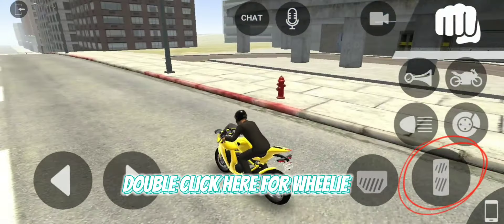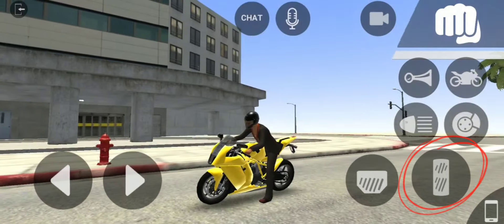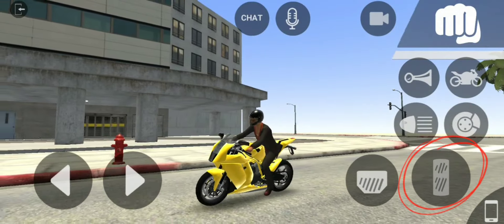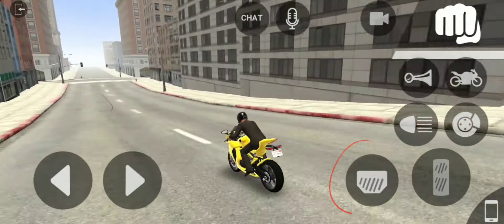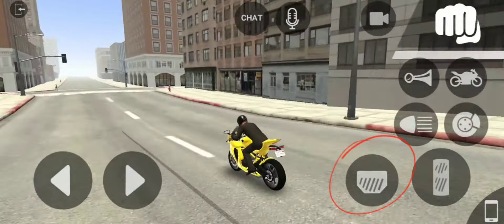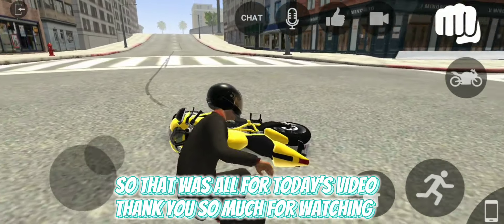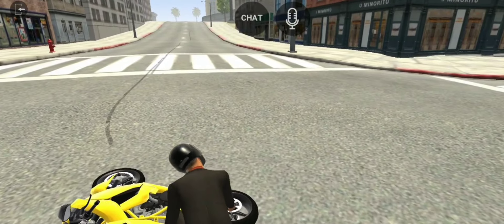LAC - How To Do Wheelie & Stoppie in LAC Bike Update 🔥 | Los Angeles Crimes V1.7.1 Bike Update 😍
los angeles crimes online new update 2023
los angeles crimes online
roshan gamerzz
los angeles crimes new update
los angeles crimes online helicopter
los angeles crimes
los angeles crimes android
lac online mod
los angeles crime online
lac online
los angeles crime gameplay
los angeles crimes cheat codes
lac new update
lac online flash mcqueen mod
los angeles crimes online kaise khele
lac online flash mcqueen mod by gamerbrpro
lac online novo mod carro
lac online mod gamerbrpro
lac online flash mcqueen abdilbax
lac online cars mod abdilbax
los angeles crime
los angeles crimes game
los angeles crimes online bike cheat code
roshan gamerz
lac
lac online new vehicle
los angeles crimes online new vehicle
lac online 2023 update
lac helicopter update
king lac
lac new car
lac onlİne
lac motor
lac motorbike
los angeles crİmes motorbike
lac how to make motorbike
lac new
lac online house
los angeles crimes online mod menu
lac online 2023
Roshan gamerzz
Roshan gamerz
los angeles crimes online bike update
los angeles crimes bike cheat code
los angeles crimes online gameplay
los angeles crimes android cheat codes
lac new update 2023
lac online gameplay
lac game bike code
best open world android games
lac online 1.6.3 update bike,
lac bike update,
lac online new update,
lac crime new update,
los angeles crime new update bike
lac online 1.6.3 motorbike,
how to get motorbike in lac,
los angeles crimes online 1.6.1,
how to download los angeles crimes online,
l a c bike cheat code,
roshan gamerzz,,
los angeles crimes,
lac online mod,
lac online,
lac new update,
los angeles crime,
roshan gamerz,
lac,
lac helicopter update,
king lac,
lac new car,
lac motor,
lac motorbike,
lac new,
lac online house,
lac online 2023,
weapon mod,lac online G36C weapon mod,